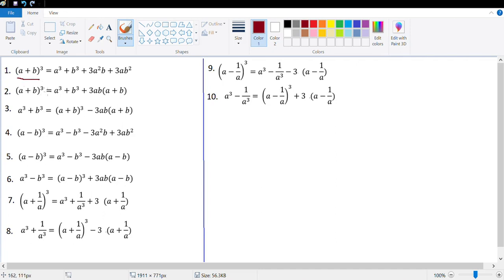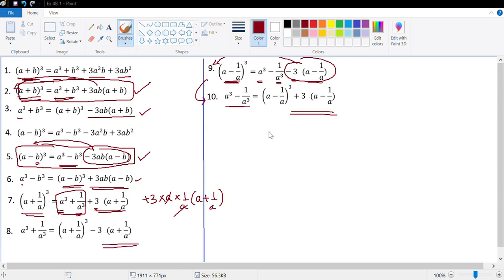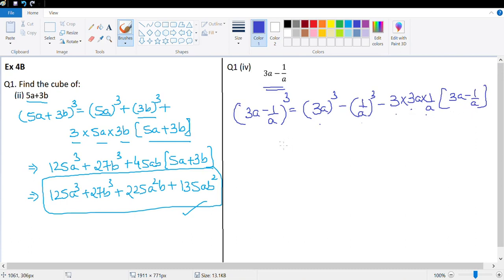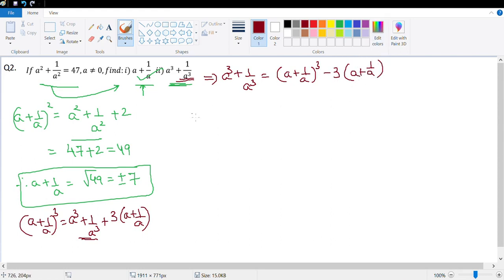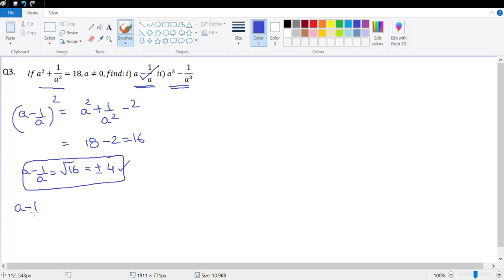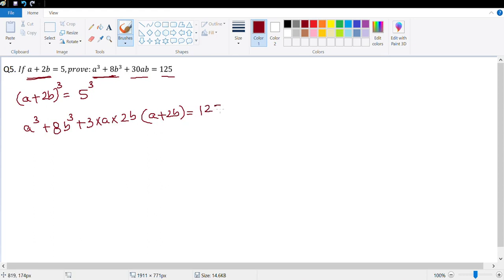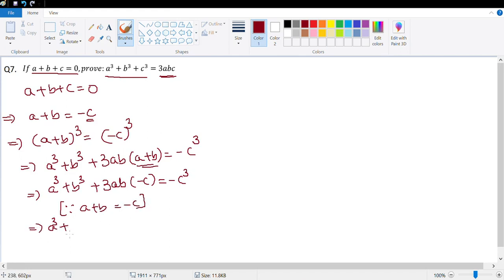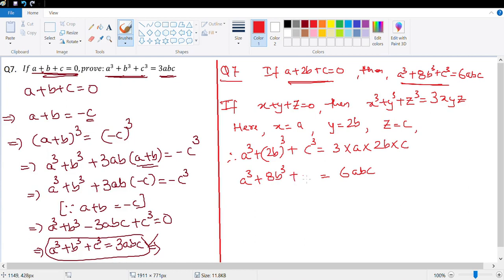Class 9 Expansions Ex 4B (part 1 of 2)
Expansions, Ex 4B
Q1 (ii), (iv), Q2, Q3, Q5, Q7